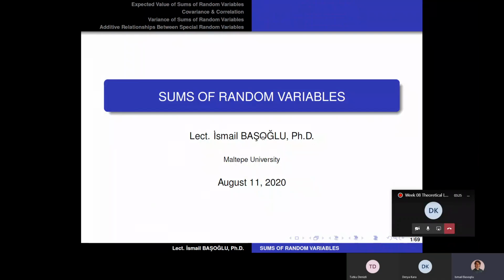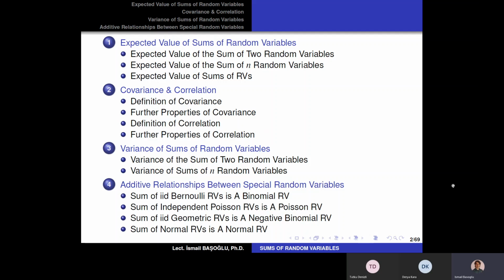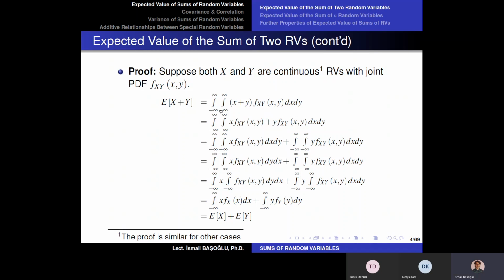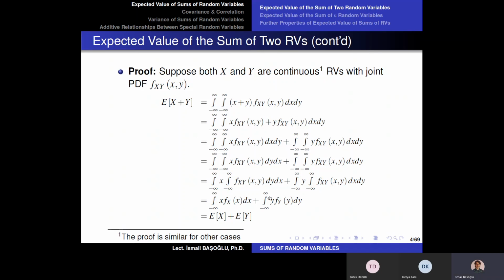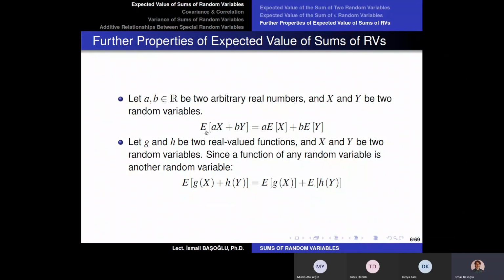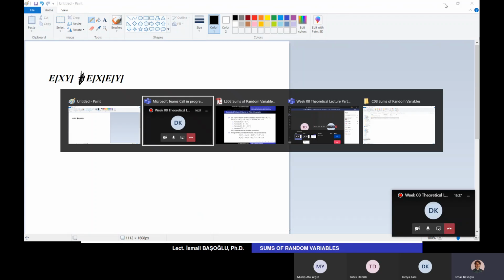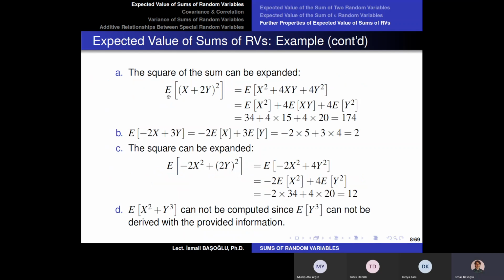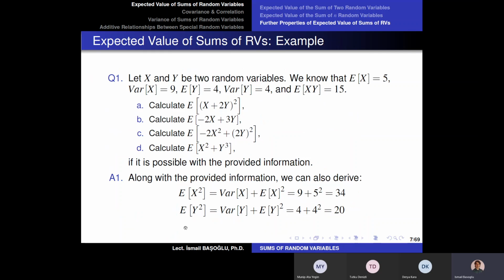Probability Theory 90 Expected Value of Sums of Random Variables Part I